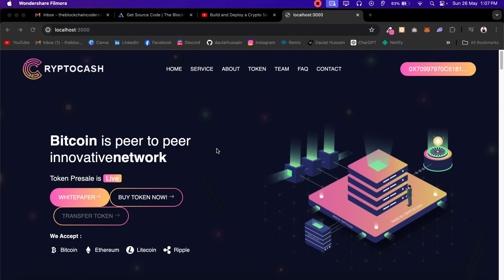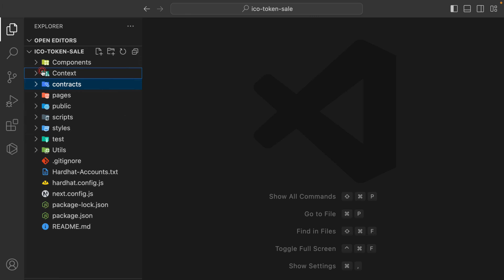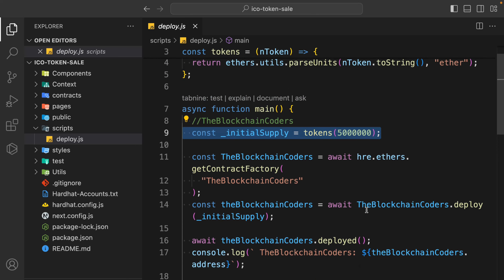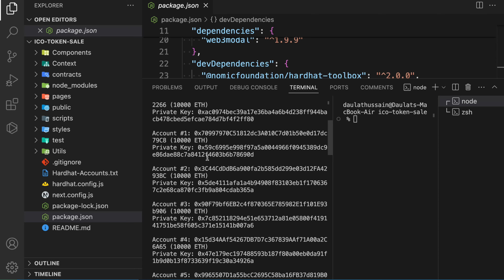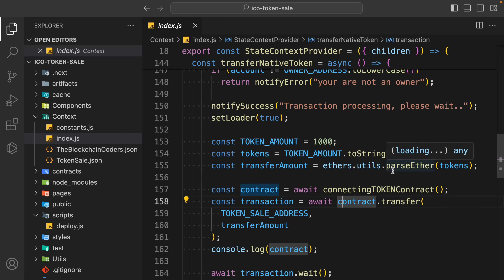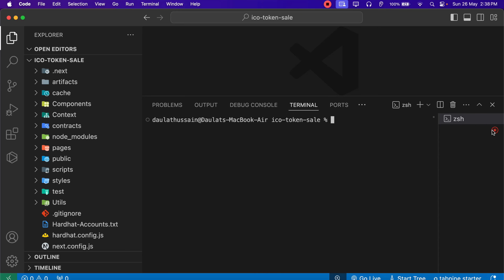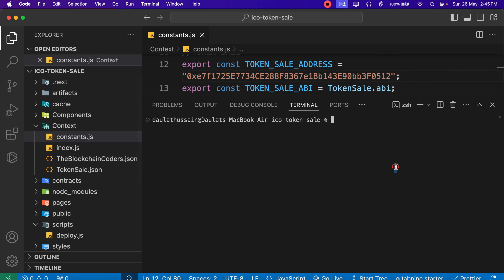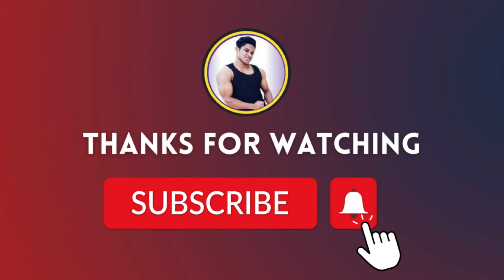Launch Your ERC20 Token Sale ICO (Initial Coin Offerings) DApp with Solidity, Hardhat, and Next.js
ERC20 Token Sale ICO DApp

Launch Your ERC20 Token Sale ICO DApp with Solidity, Hardhat, and Next.js

Embark on your blockchain journey by creating a robust ERC20 Token Sale ICO DApp using cutting-edge technologies like Solidity, Hardhat, and Next.js. This comprehensive guide walks you through the entire development process, from writing secure smart contracts in Solidity to deploying them on the Ethereum network with Hardhat. Learn to build a dynamic, user-friendly frontend using Next.js, ensuring your ICO DApp is both powerful and scalable. Perfect for developers aiming to enter the decentralized finance (DeFi) space, this tutorial provides step-by-step instructions, best practices, and practical tips to successfully launch your own Initial Coin Offering. Get ready to revolutionize the way you raise funds and engage with your community!

Workout Video: